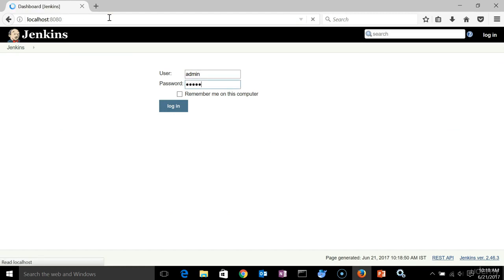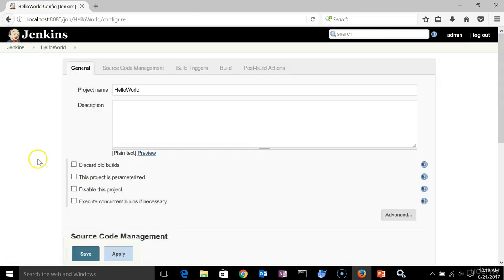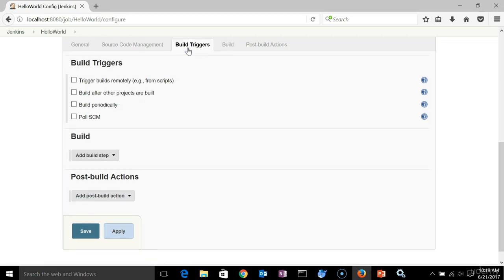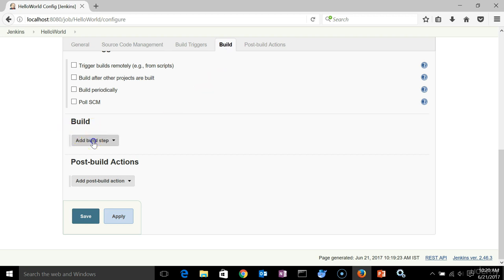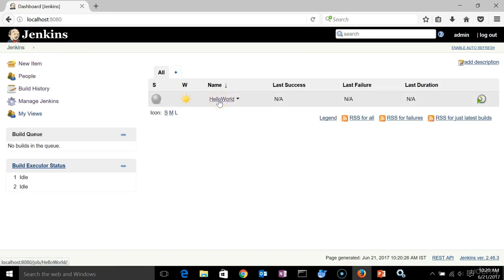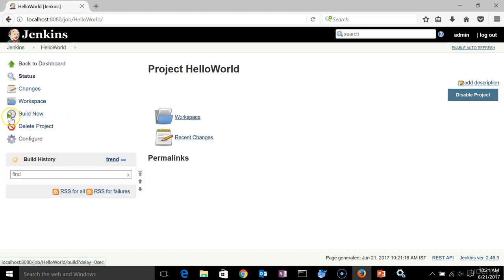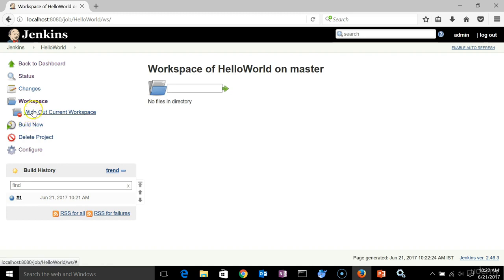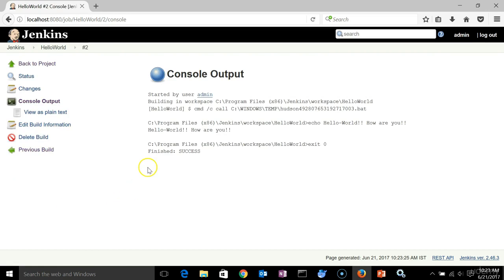DevOps CI CD with Jenkins : Your first Jenkins Hello World Job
DevOps CI CD with Jenkins
Build DevOps Continuous Integration and Continuous Delivery Pipelines using Jenkins, Git and ANT